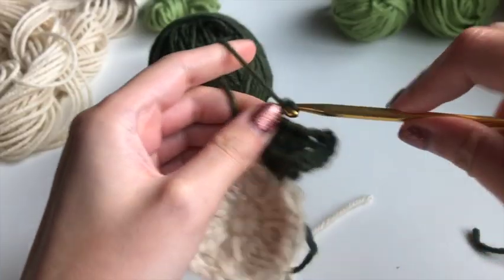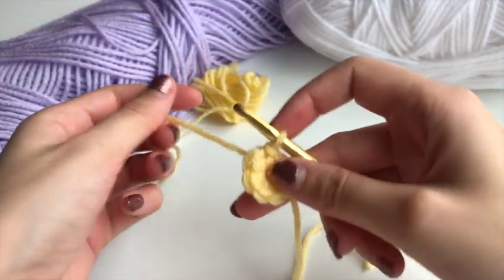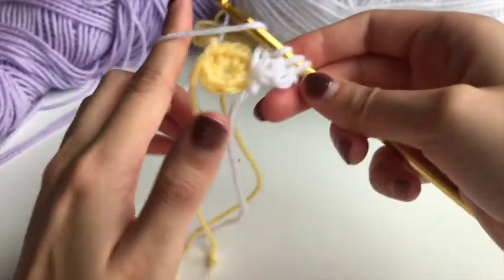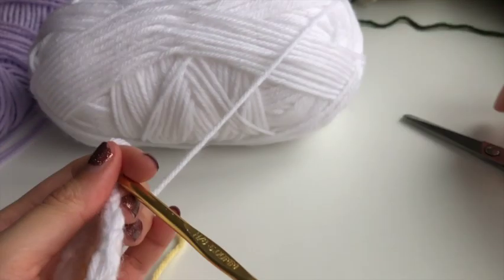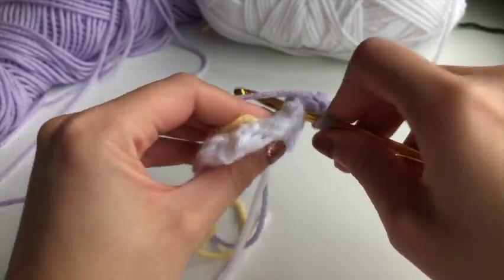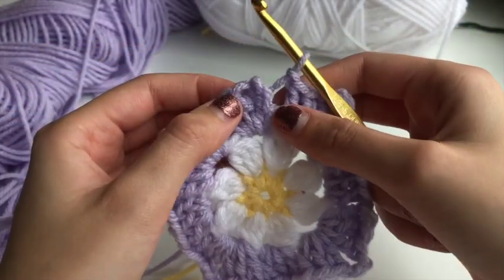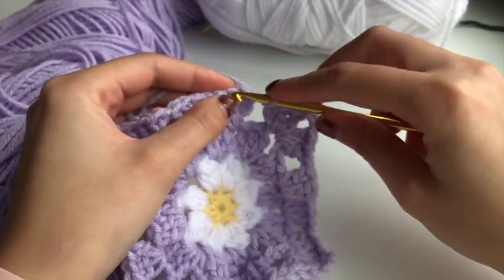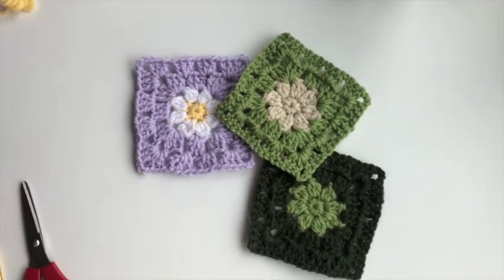Flower Granny Square Tutorial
Crochet Flower Granny Square step-by-step how-to guide.

This is just how I prefer to do them but there are tons of variations of course. I use these squares for tons of projects like tops, sweaters, and more!

This is my first every Crochet Tutorial so go easy on me & please let me know any ways I can improve for the next one!